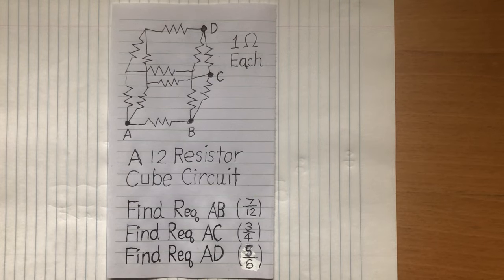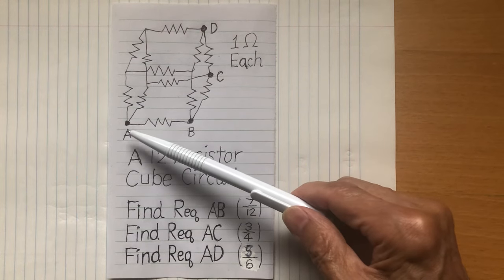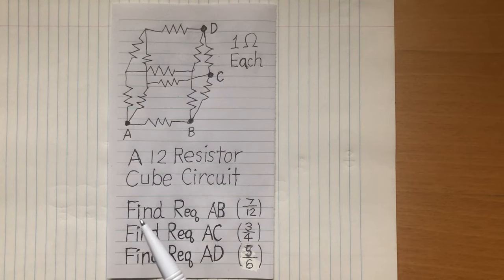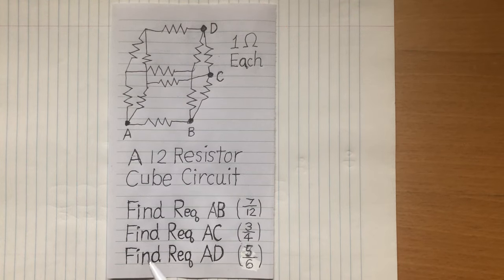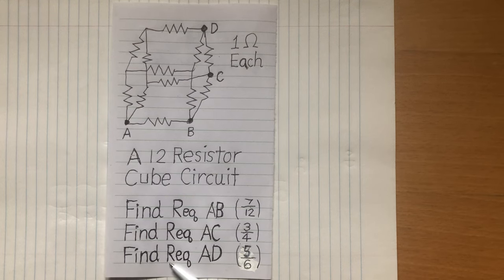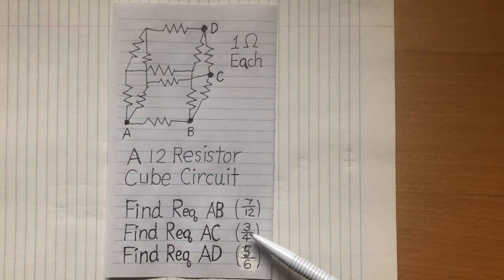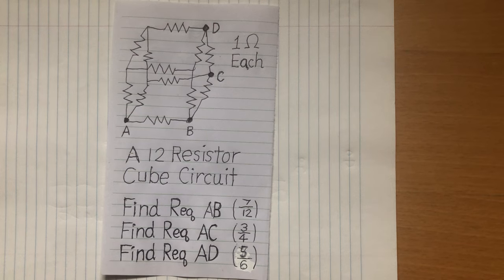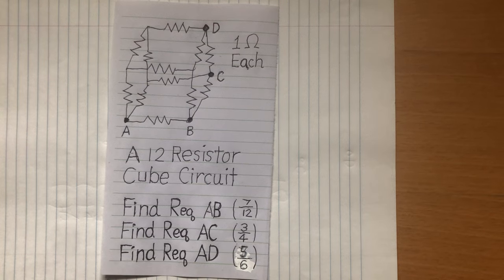A resistor cube question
A 12 resistor cube question